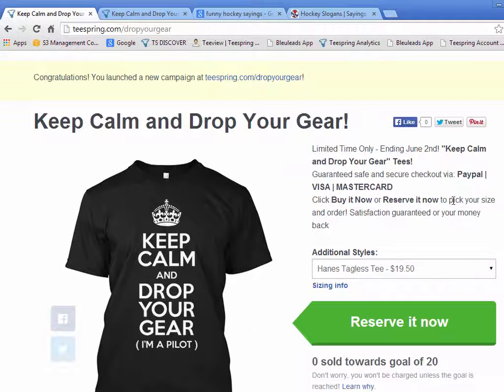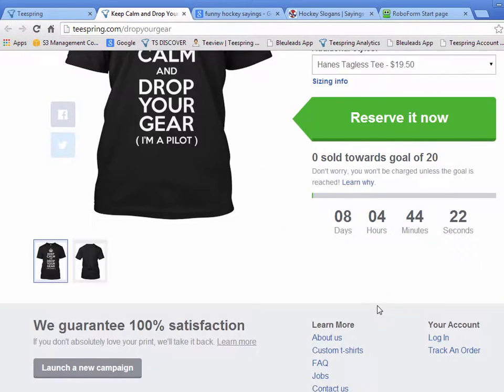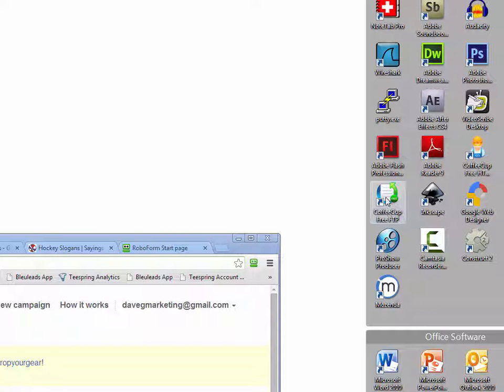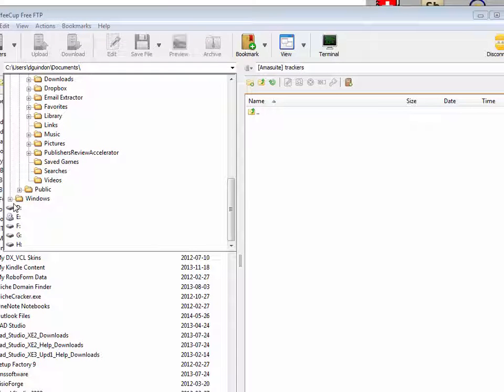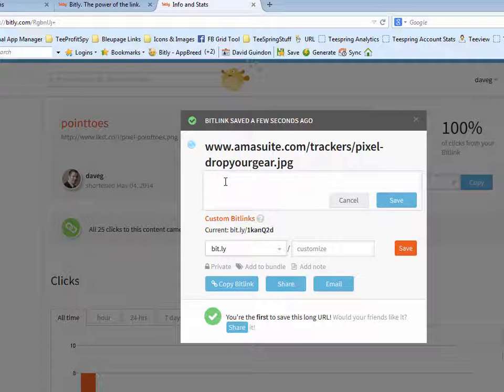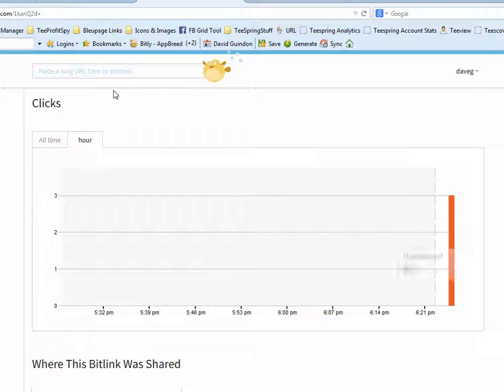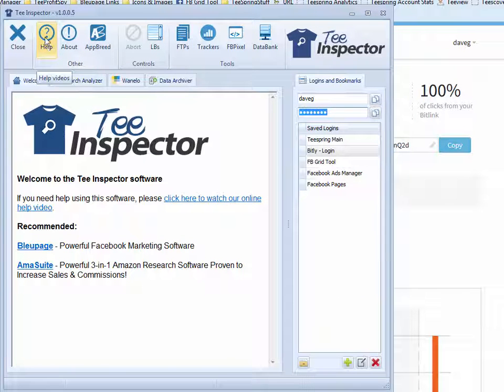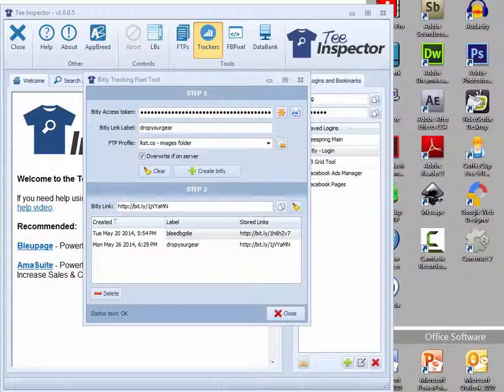P-23 |facebook tracking pixel|tracking pixel meaning|tracking pixel tutorial|tracking pixels explain